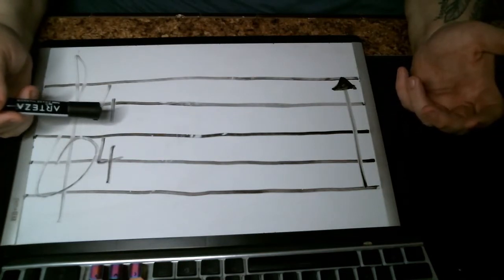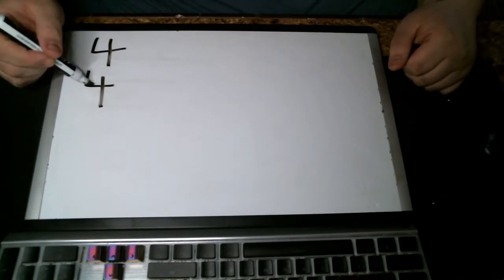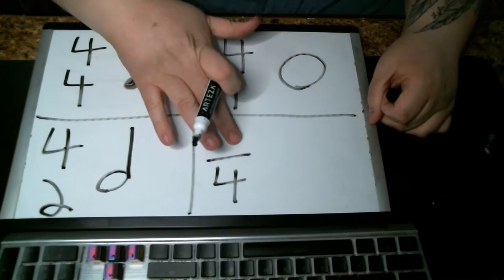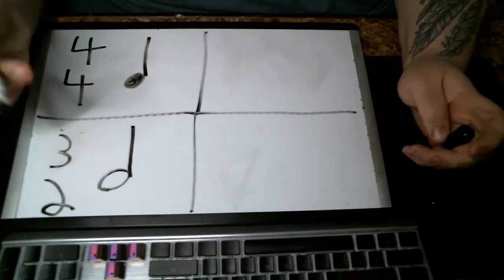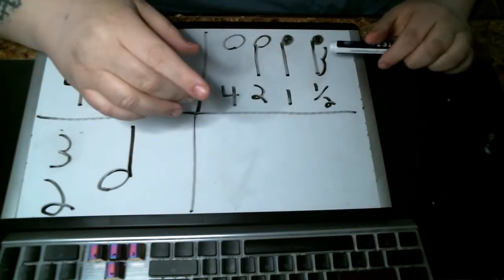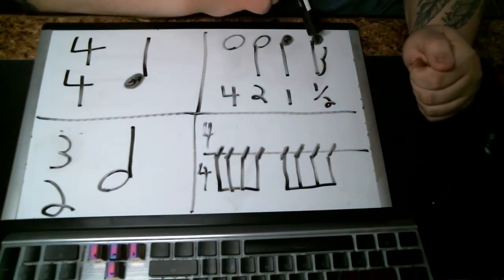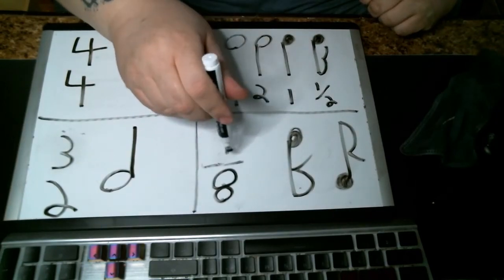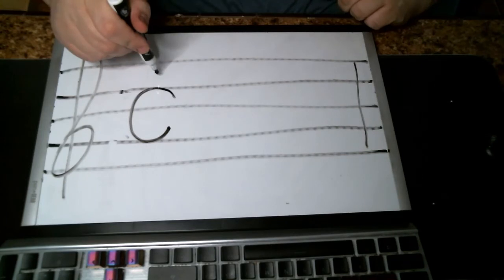Music with Mr K - Time Signatures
Mr K talks a bit about Time Signatures, and introduces a new note!